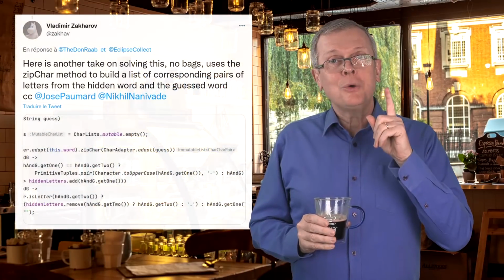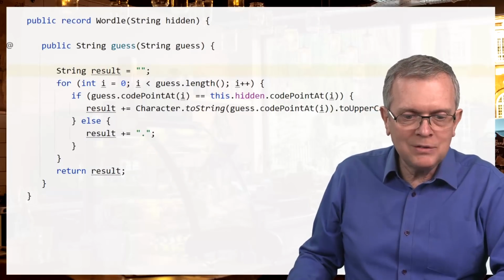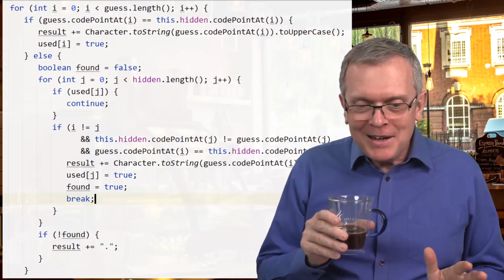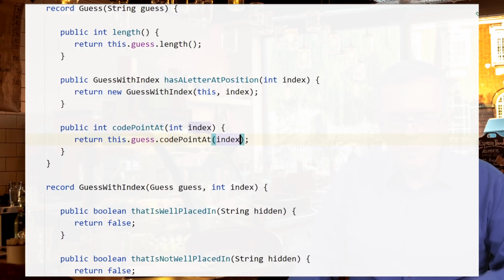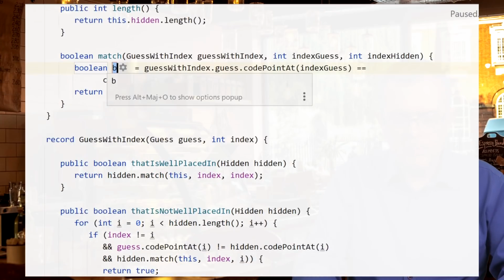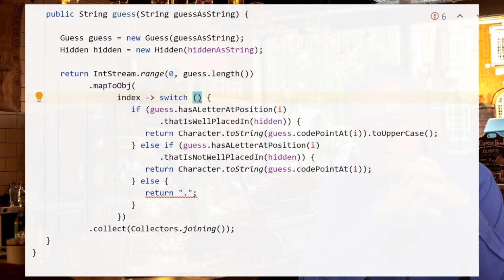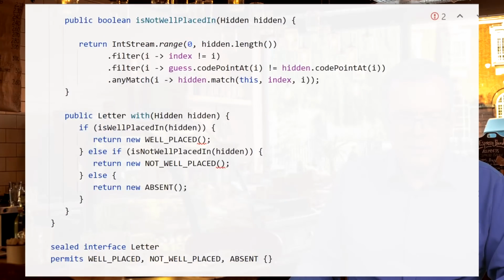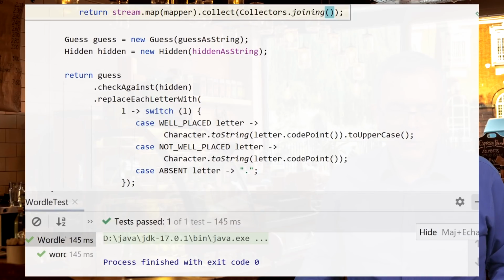Leverage Java 17 New Features to Create Your Wordle Checker - JEP Café #10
How to use Java 17 new features, i.e. Records, Switch Expression and Pattern Matching for Switch (a preview feature of JDK 17) to create a Wordle Checker. This JEP Café also shows you how to write readable code even when your algorithm is complex.

Submit your katas for more live coding like this one!

⎯⎯⎯⎯⎯⎯ Chapters ⎯⎯⎯⎯⎯⎯
0:00    Intro
0:39    Wordle rules
2:05    Introducing the Wordle Checker Kata
3:04    Describing the Eclipse Collections solution
5:41    Writing a first, plain Java SE 17 solution
12:56  Using Records to improve the solution
23:27  Using Streams to remove for loops
26:53  Using Switch Expression and Pattern Matching on Sealed Types to remove `if` statements
32:10  Discussing the design or your Records
33:52  Hiding the stream in a record to clean the code
37:14  Final words and outro